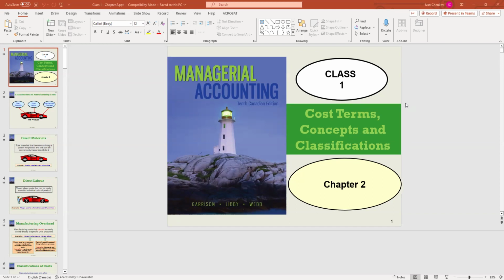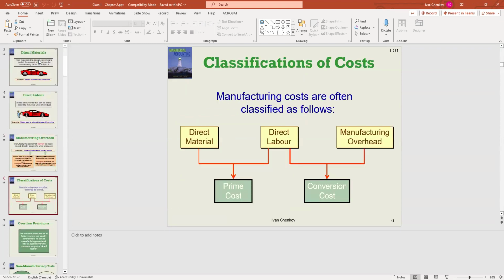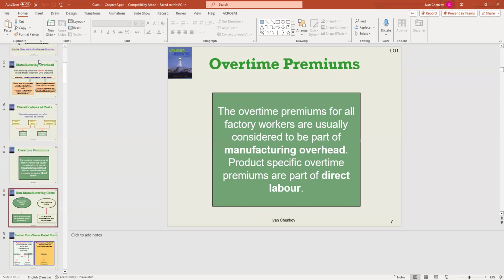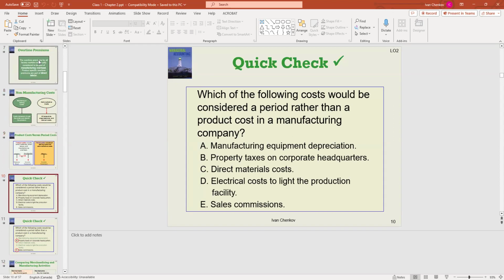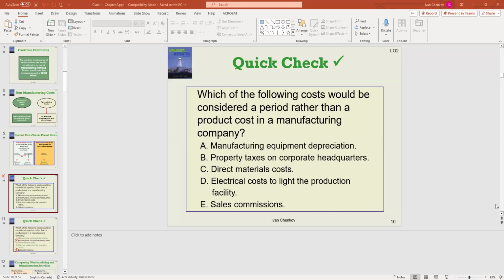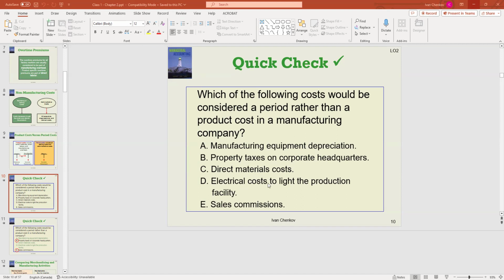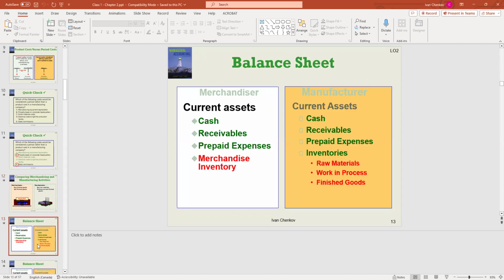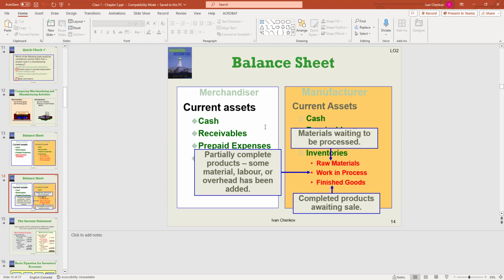Into Managerial Accounting Chapter 2 Part 1